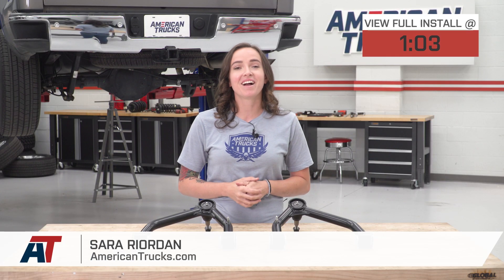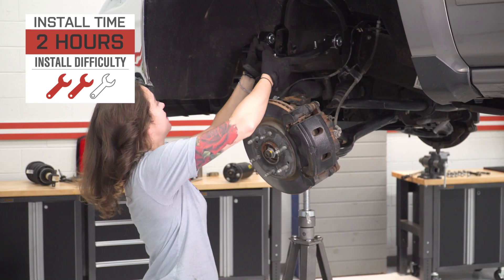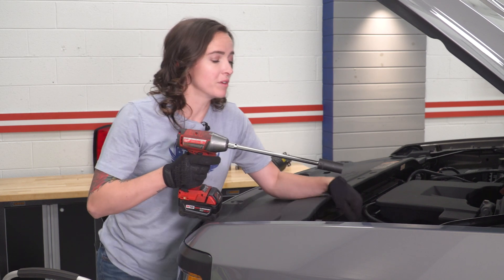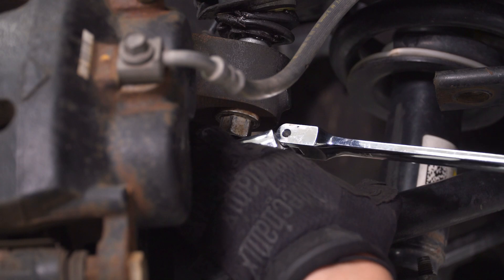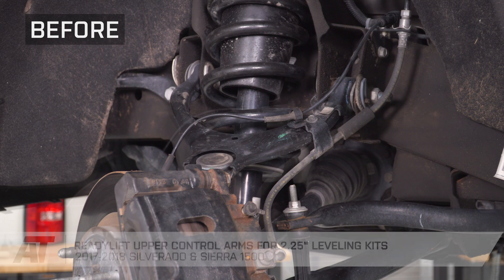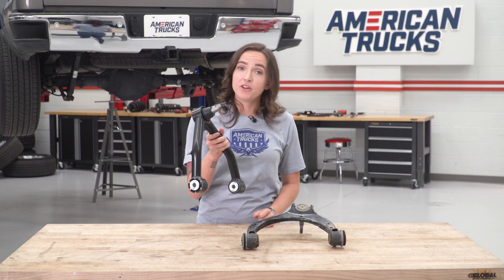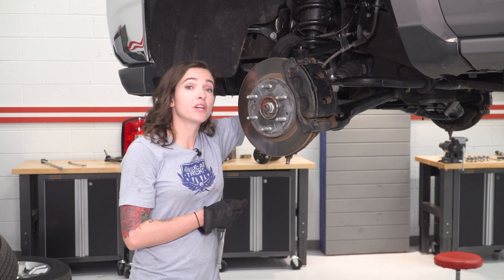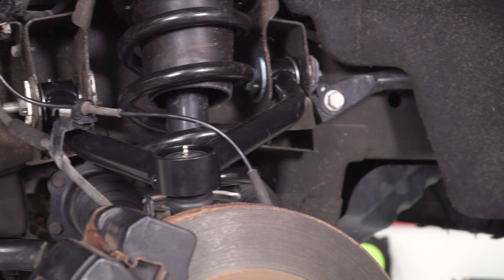2017-2018 Silverado & Sierra ReadyLIFT Upper Control Arms for 2.25" Leveling Kits Review & Install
True Upgrade. Upgrade your poor performing stock steel arms with the ReadyLIFT Upper Control Arms for 2.25 in. Leveling Kits. Designed for the 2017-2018 Chevrolet Silverado 1500, it helps increase your ground clearance to accommodate larger tires or winch installation. It is designed as a direct fit and can work with existing lift kits.

Metallic Gray. These upper control arms, constructed using Grade 8 hardware, features a metallic gray powder coated finish for rust resistance. Its tabbed and slot boxed plate design also contributes to a highly durable frame, using top grade outer and inner pivots for support.

Installation. You should expect to take up to 2 hours installing this unit, with a medium degree of difficulty. An instructions manual is included in the kit. Professional installers or a specialized auto center can also assist with the install.

Warranty. ReadyLIFT guarantees your product is free from defects in material and workmanship with a limited lifetime warranty. Damage as a result of abuse or neglect will not be covered. To understand the terms, please visit the manufacturer's website.

Application. The ReadyLIFT Upper Control Arms for 2.25 in. Leveling Kits is compatible with the 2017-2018 Chevrolet Silverado 1500.

0:00 - Review
1:03 - Tools Needed
1:28 - Install